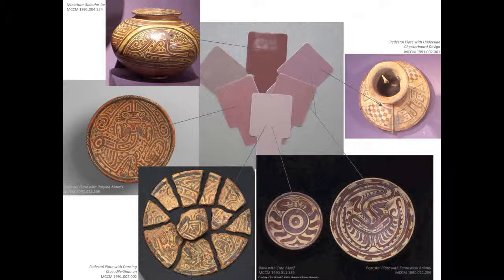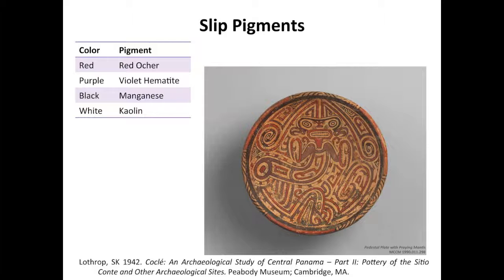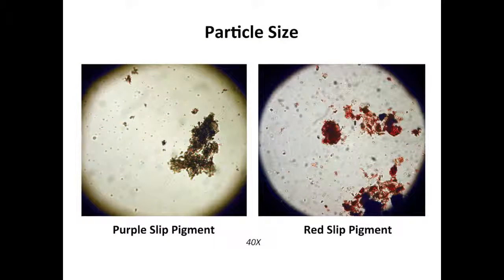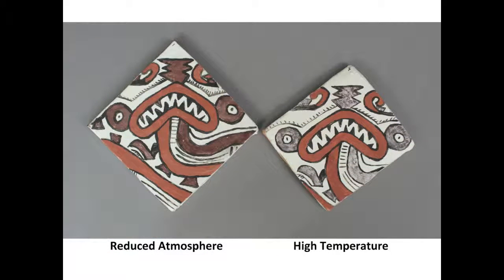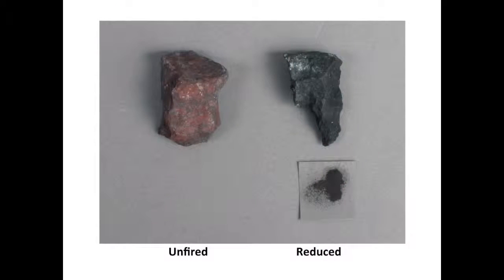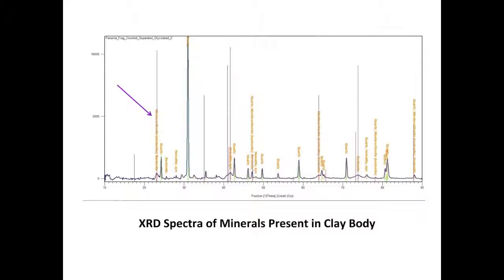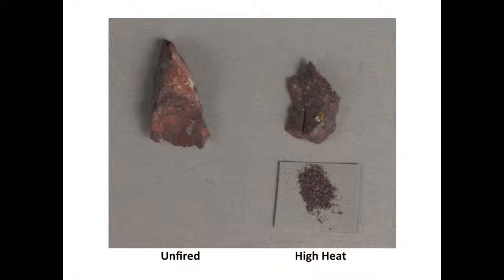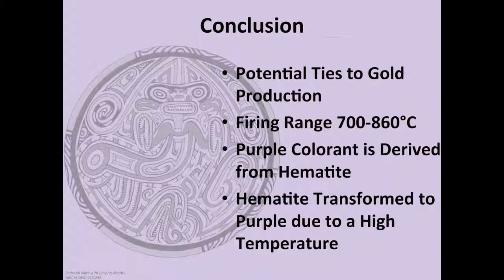Panama Purple: Investigating a Misunderstood Technique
A purple slip began to appear on Panamanian pottery of the Coclé region around 500 AD. The coloration of this slip is unusual because most purple slips in the Americas are more maroon. The production technology of these Panamanian ceramics has been little studied and many uninformed statements have been made about the identification of the purple slip. Andrew W. Mellon Assistant Conservator Kathryn Etre studied the technology of these ceramics to identify the firing temperature of these ceramics and the mineral of the purple slip. This presentation describes the use of various analytical techniques, including Polarized Light Microscopy, X-Ray Diffraction, and X-Ray Florescence to characterize the minerals within these ceramics. Additionally, experimental archaeology was used to recreate this ceramic production technology.